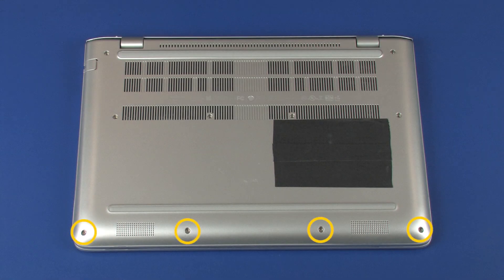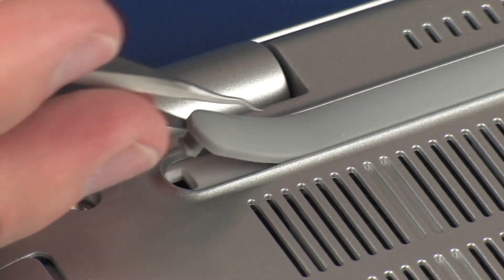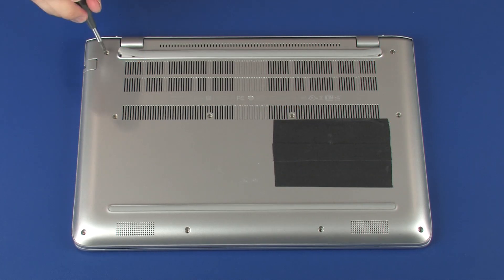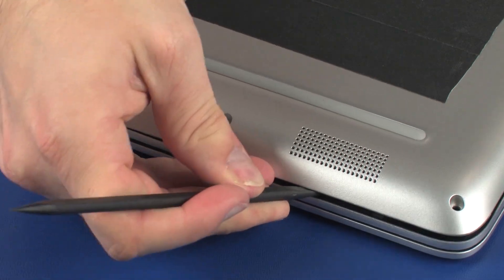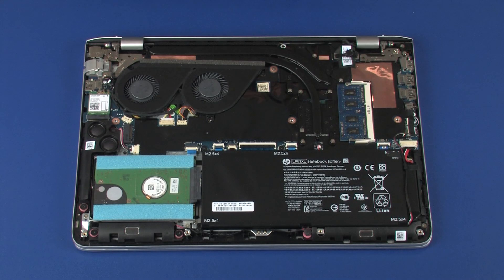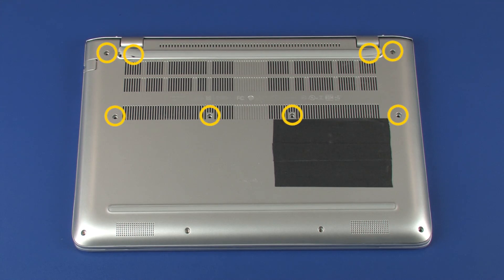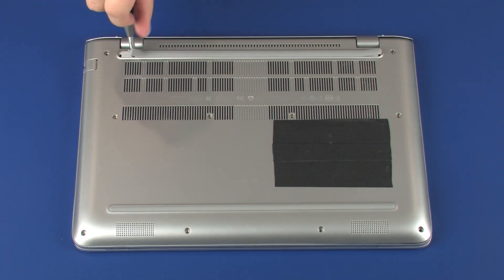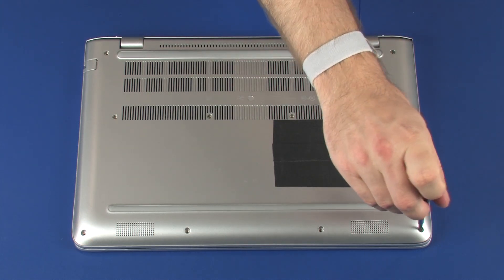Replace the Base Enclosure | HP ENVY 14-j000 Notebook PC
Learn how to remove and replace the base enclosure for the HP ENVY 14-j000 Notebook PC.

Follow these steps to remove and replace the base enclosure for the HP ENVY 14-j000 Notebook PC:
- For removal, remove the four 5 mm P1 Phillips-head screws that secure the base enclosure to the top cover.
- Delve into the edge of the rubber foot to gain access to the screws.
- Remove the eight 9 mm P1 Phillips-head screws that secure the base enclosure to the top cover.
- Separate the edges of the base enclosure from the top cover beginning with the front edge.
- Lift the base enclosure off of the top cover and remove.
- For replacement, Place the base enclosure into position on the top cover.
- Press the edges of the base enclosure to snap it into place.
- Replace the eight 9 mm P1 Phillips-head screws that secure the base enclosure to the top cover.
- Insert the tabs on each edge of the rubber foot so that it sits flush with the base enclosure.
- Replace the four 5 mm P1 Phillips-head screws that secure the base enclosure to the top cover.

How to Replace the Base Enclosure | HP ENVY 14-j000 Notebook PC | HP